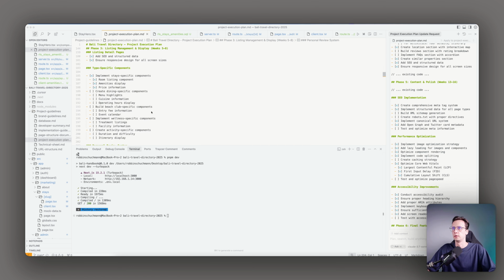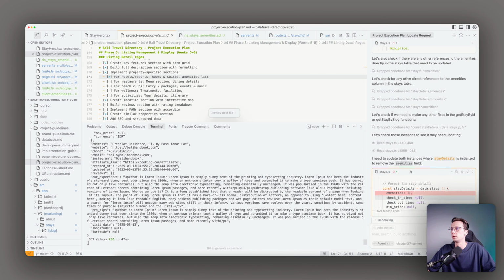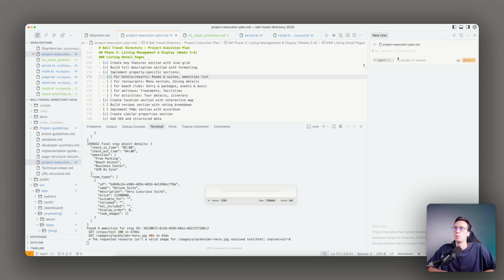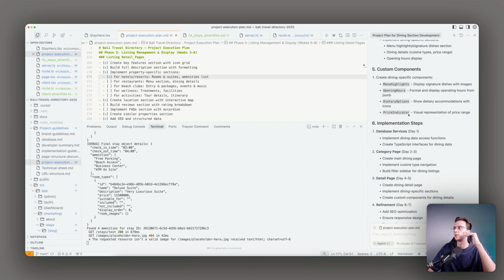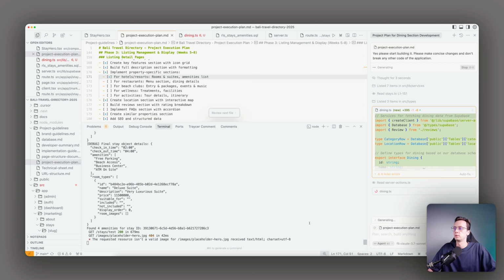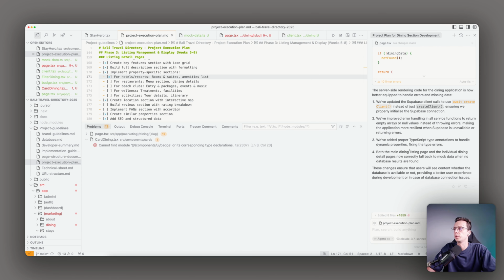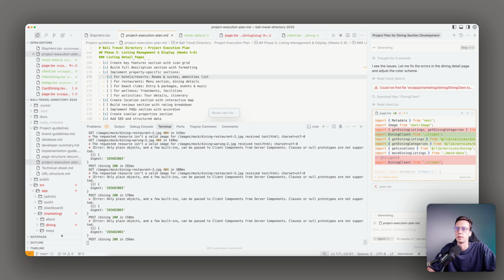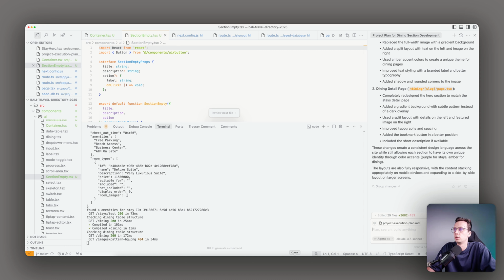When Simple Code Changes Go Wrong | Learning In Public Day 17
🍽️ In this episode:
* Creating the dining section of our travel directory
* Implementing reusable components across different site sections
* Troubleshooting data fetching issues with Supabase
* Exploring color schemes to differentiate site categories
* Discussing future plans for the admin dashboard and Google Maps integration

Despite running into unexpected challenges with database queries and component reuse, this episode demonstrates the reality of development work - not always smooth sailing! Join me as I navigate through these issues and share my real-time problem-solving process.

Timeline:
0:00 - Introduction and previous episode recap
0:35 - Challenge overview and subscriber goal
1:38 - Project structure and database overview
2:48 - Planning the dining section implementation
5:06 - GitHub workflow explanation
7:40 - Troubleshooting database connection issues
10:28 - UI color scheme discussion
12:33 - Facing unexpected implementation challenges
14:41 - Next episode preview and conclusion